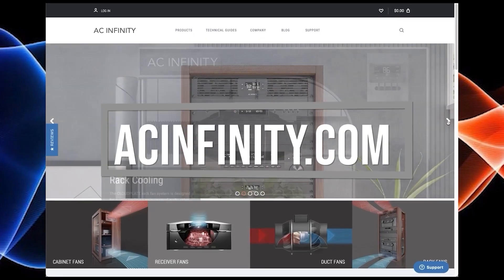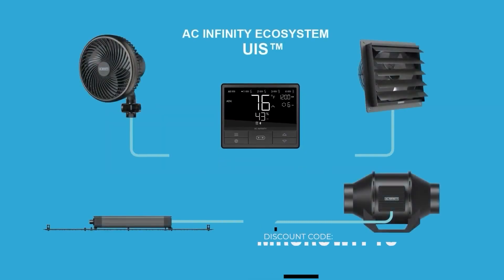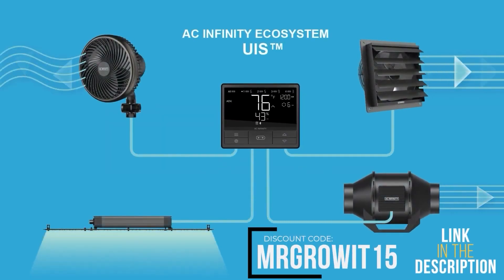VPD Impact To Bud Density!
In this Garden Talk clip, Chad Westport talks about the impact that VPD has on bud density. What are your thoughts on this?